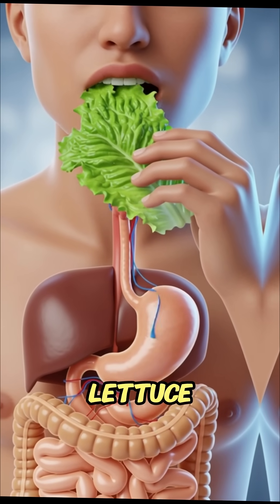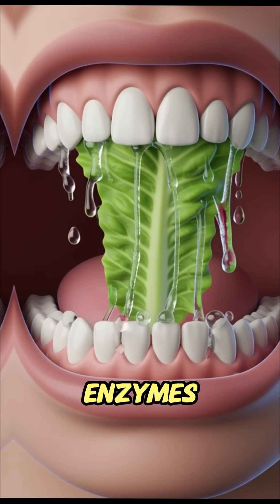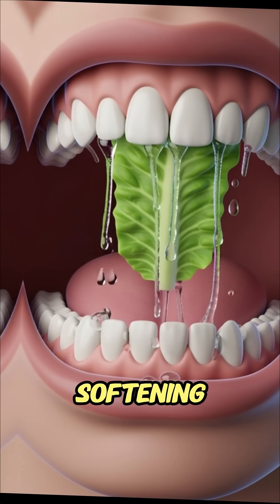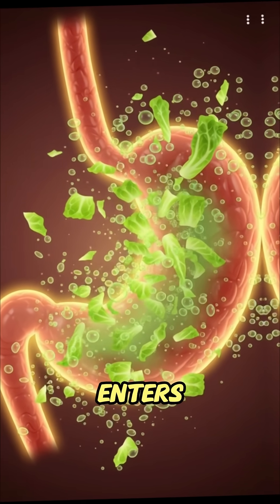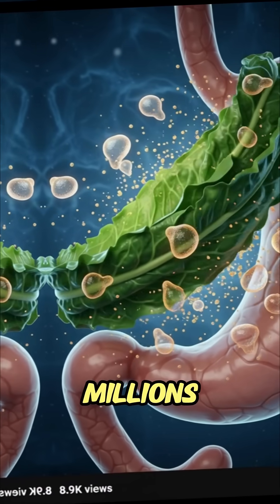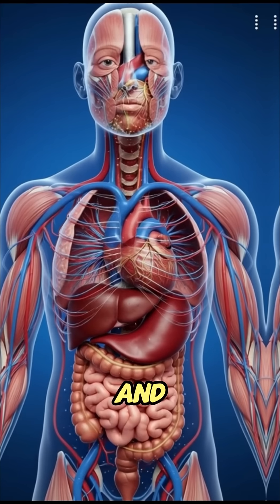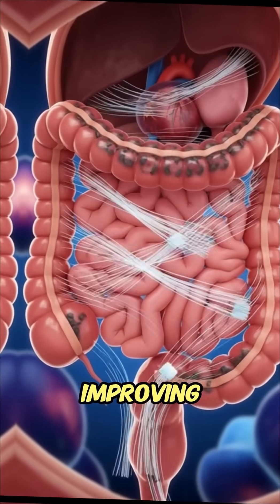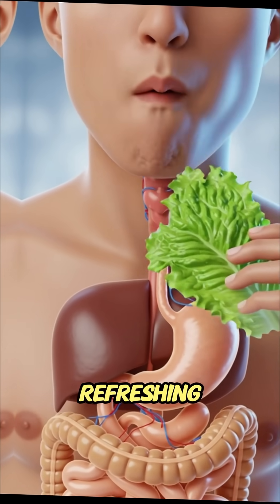when you take that first bite of crisp lettuce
Ever wondered what happens inside your body when you take that first bite of crisp lettuce? 🥬

The journey of nutrients absorption is incredible! After chewing, digestive enzymes immediately start working. In the stomach and small intestine, powerful acids and microscopic villi rapidly dissolve and absorb Vitamin K, Folate, Potassium, and essential electrolytes directly into your bloodstream.

This quick absorption provides instant hydration, energy, and cellular repair to your brain, heart, and muscles.

Crucially, lettuce fiber sweeps through the intestines, dramatically improving gut movement, feeding healthy bacteria, and helping to reduce inflammation. All these amazing health benefits occur just minutes after eating a simple serving of lettuce! Power up your diet today!

How does lettuce digest?

What is the process of food absorption?

Benefits of Vitamin K and Folate.

High-fiber foods for gut health.

How to reduce inflammation naturally.

What happens when you eat lettuce?

Best food for quick hydration.

Digestive enzymes and their role.

Is lettuce good for energy?